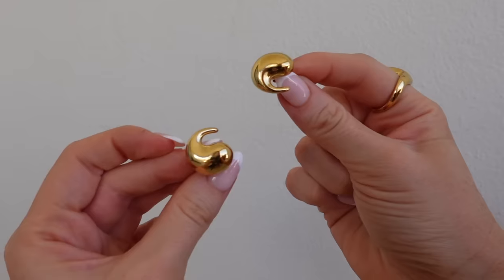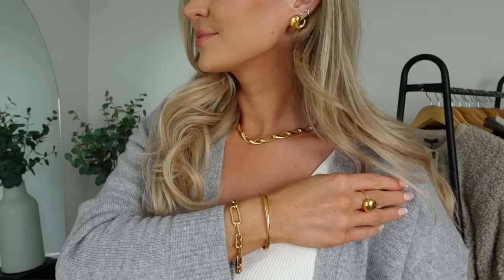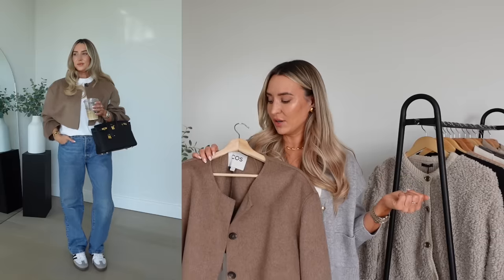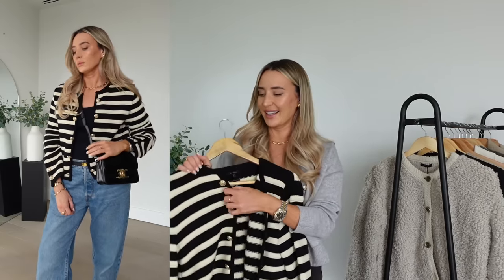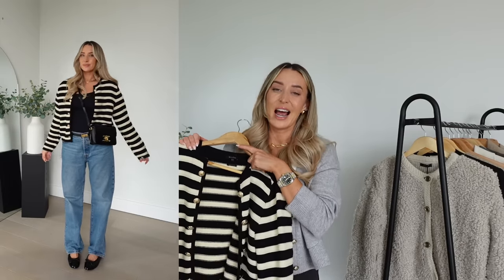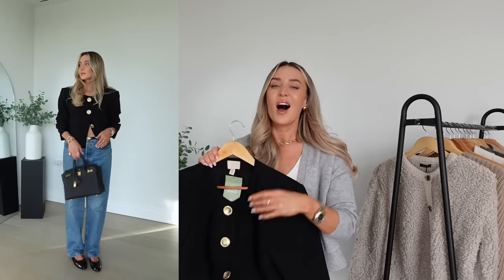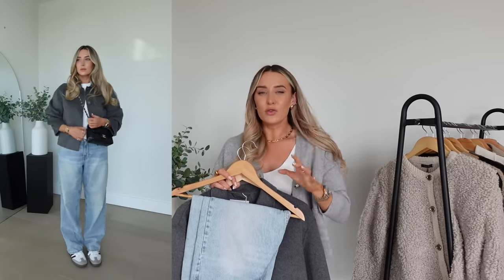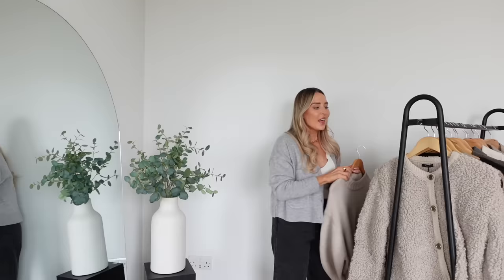MASSIMO DUTTI, H&M, COS, MONICA VINADER AUTUMN TRY ON HAUL | ad | Freya killin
MASSIMO DUTI, H&M, COS, MANGO AUTUMN TRY ON HAUL

AD - This video includes a paid integration with Monica Vinader one of my favourite jewellery brands.

LINKS

OUTFIT LINKS

OUTFIT 1
Ballet flats

OUTFIT 3
T shirt

OUTFIT 6
Ballet flats
Coat - can't find online.